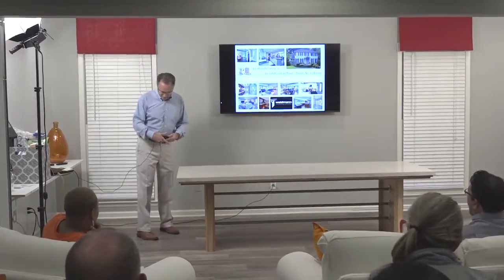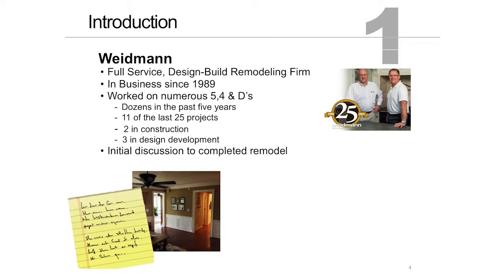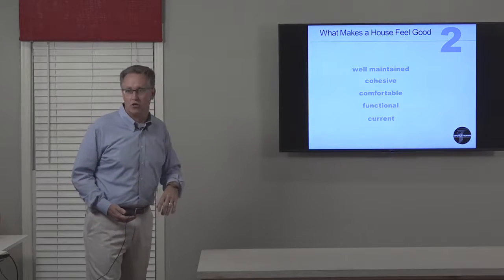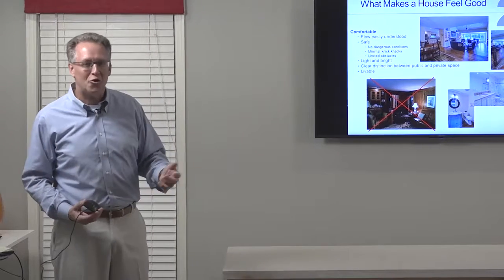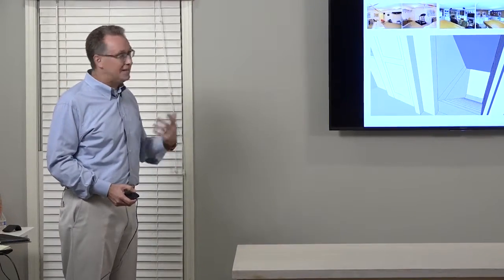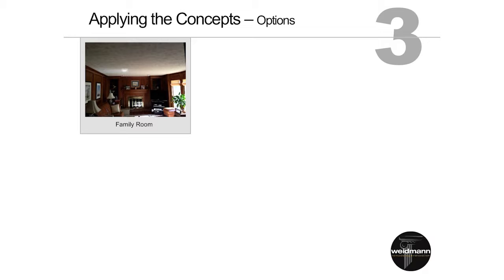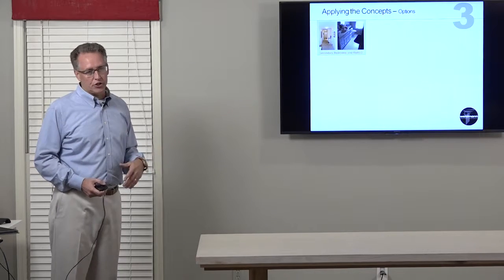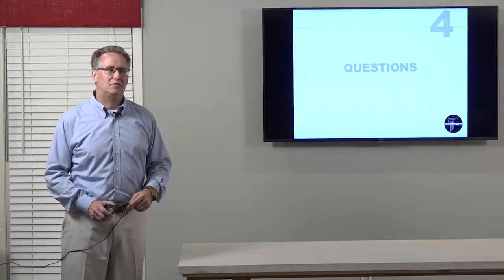Remodeling a 5, 4, and a Door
This video shows you a comprehensive presentation about remodeling a popular type of home in the Atlanta area - a 5, 4, and a door. Dan Weidmann, of Weidmann Remodeling, recently spoke during a speaker series at the offices of Atlanta Home Improvement Magazine. After remodeling dozens of these types of homes, Dan shared insights and experiences with local homeowners and industry professionals.

Best Atlanta Remodeling Company
Best Atlanta Remodeler
Weidmann Remodeling
Dan Weidmann
Five, Four and A Door homes
Best Remodeler Dunwoody, GA
Remodeling companies Atlanta
Top remodeling companies Atlanta
Atlanta's top remodeling companies